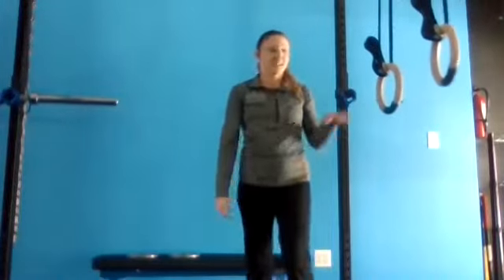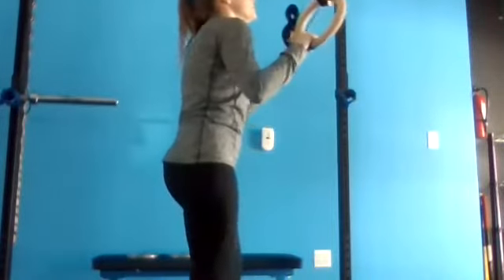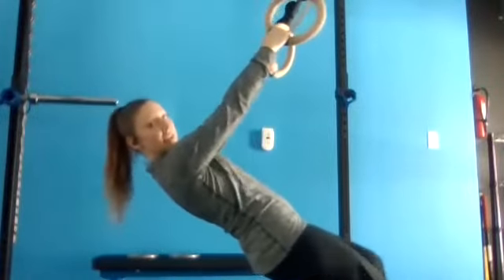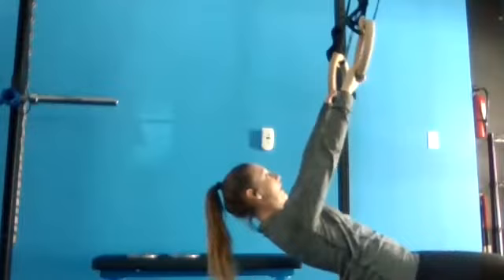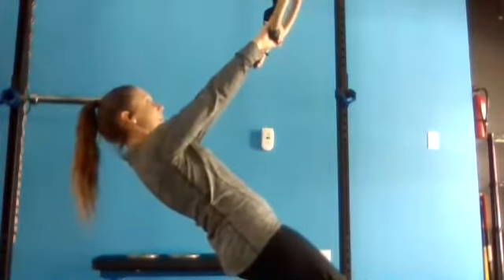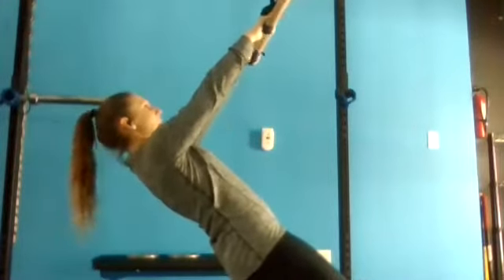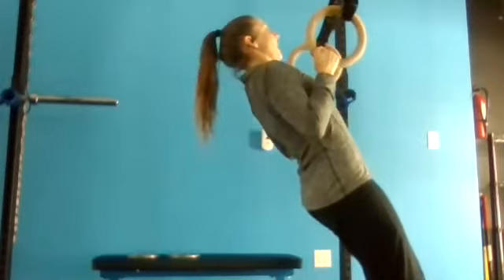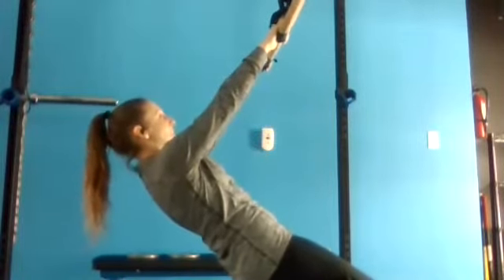TRX Row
You simply hang, suspended from the trainer's handles, supported by your arms and feet, then pull your chest up toward the handles, "rowing" your body upward.